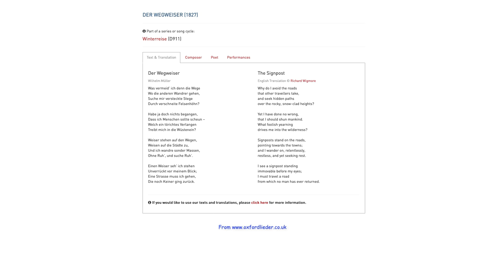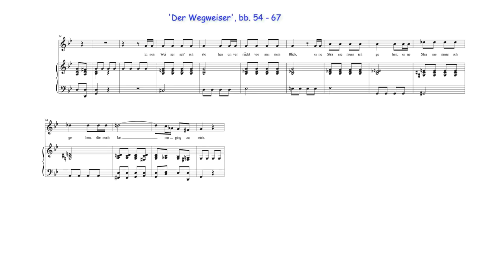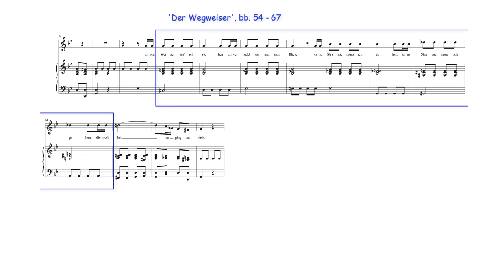Use of 'Classic Omnibus' and Vogler Progressions in 'Der Wegweiser' by F. Schubert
Looking at Schubert's use of the so-called 'classic omnibus' and vogler progressions in his song 'Der Wegweiser'